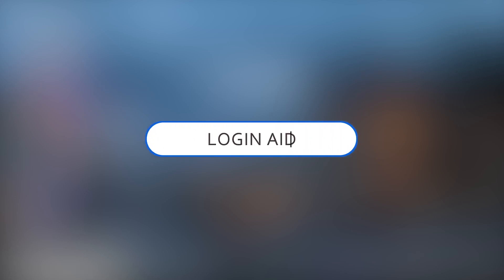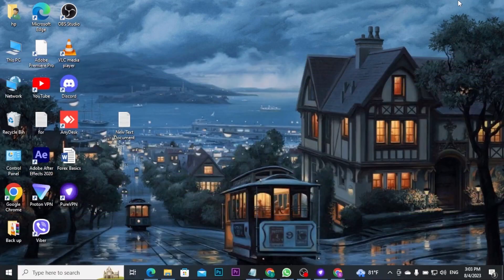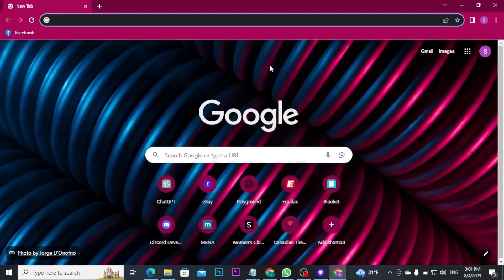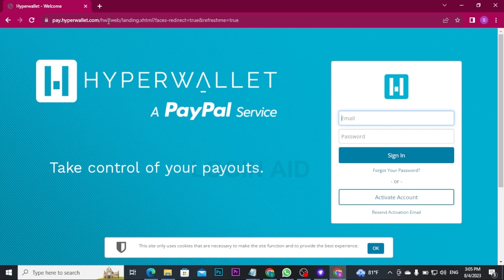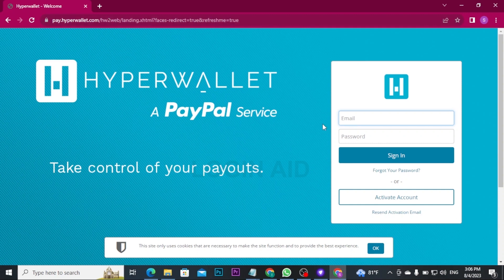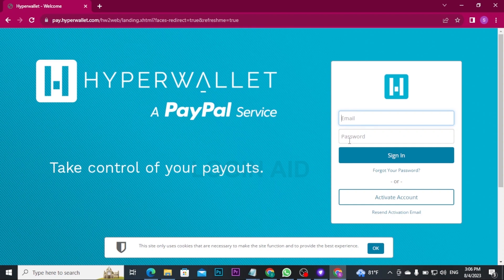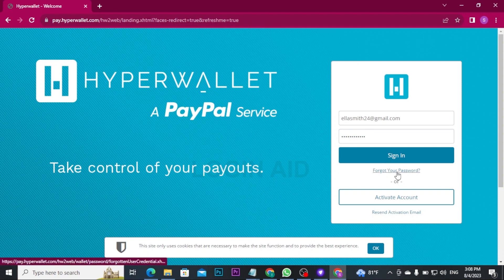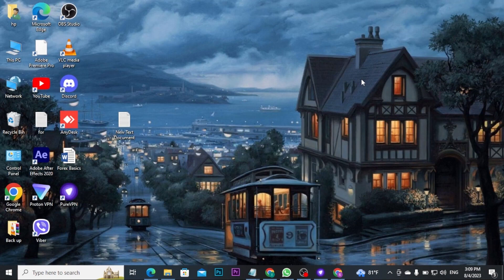Hyperwallet Account Login Guide 2023 | Hyperwallet Sign In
Hyperwallet Account Login Guide 2023 | Hyperwallet Sign In | pay.hyperwallet.com

A video guide for the process to login Hyperwallet account.